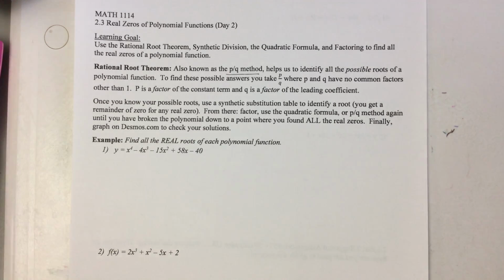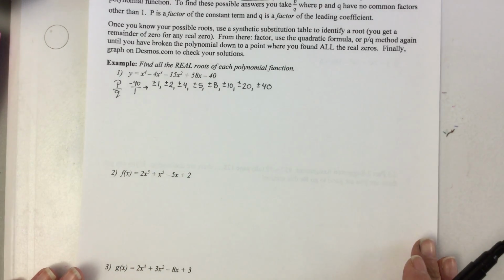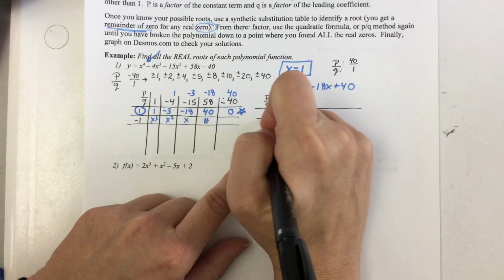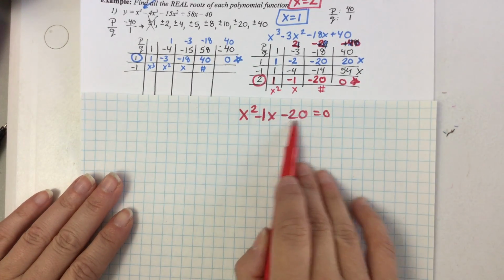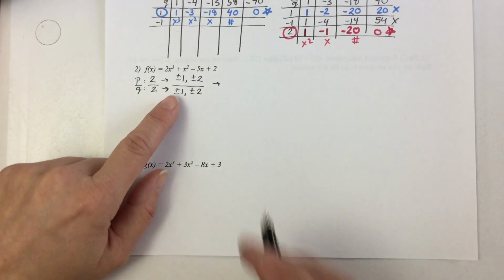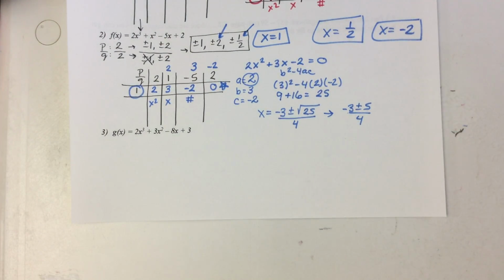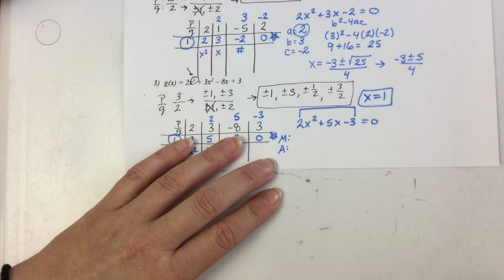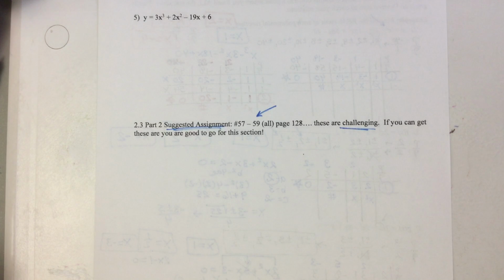MATH 1114 ~ 2.3 Part 2 Notes